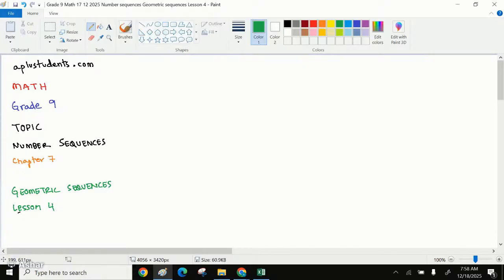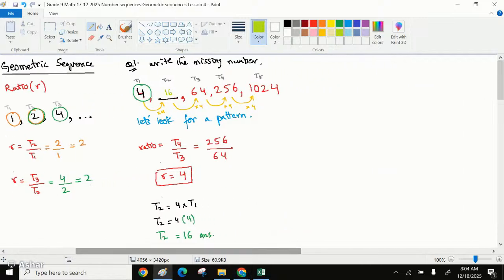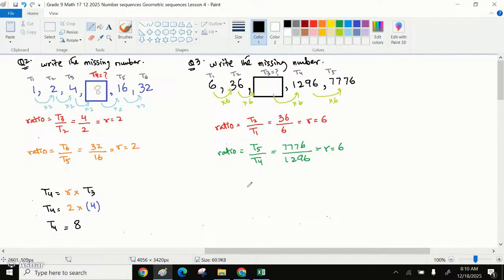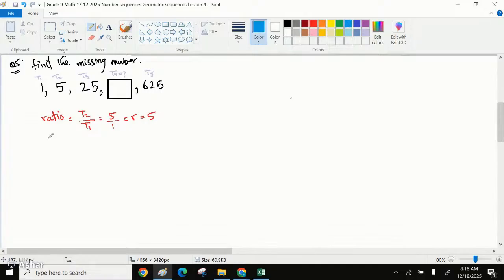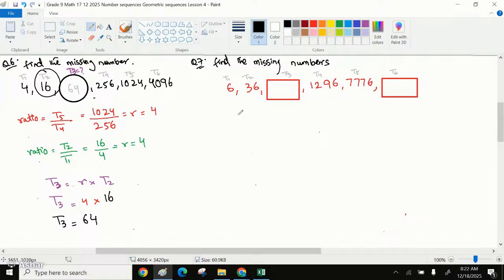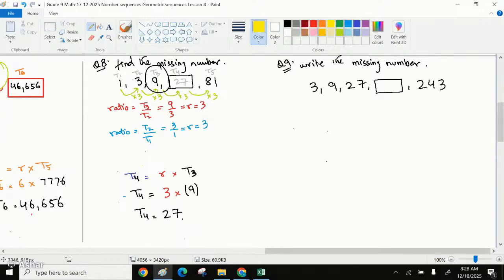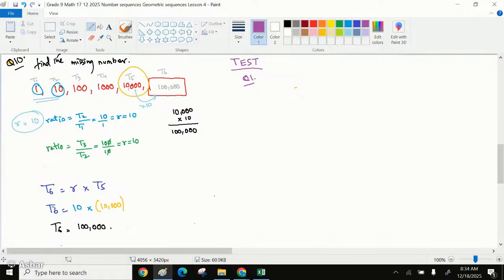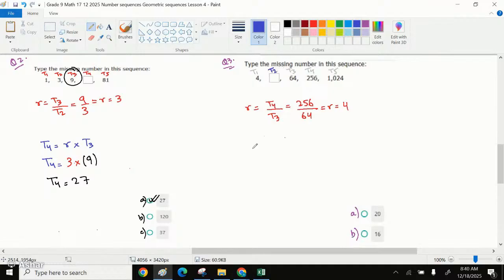Math, Grade 9, December 17, Number sequences